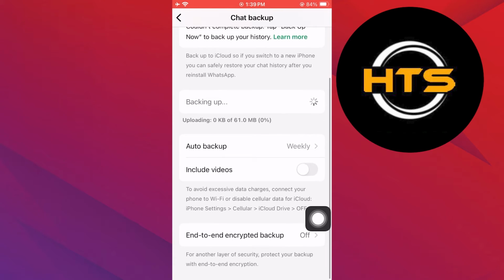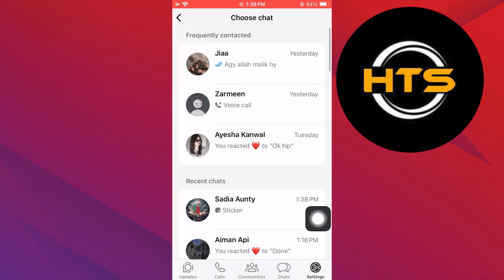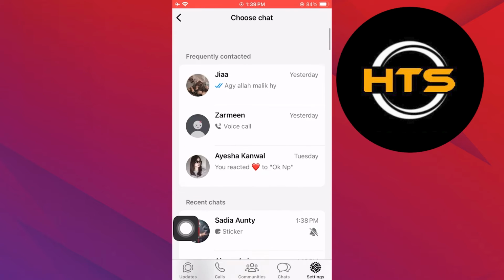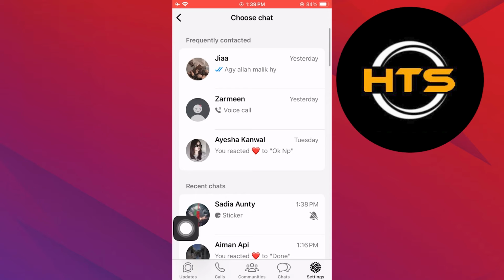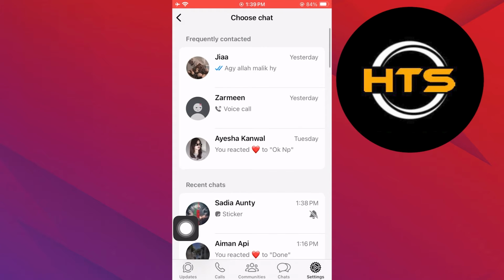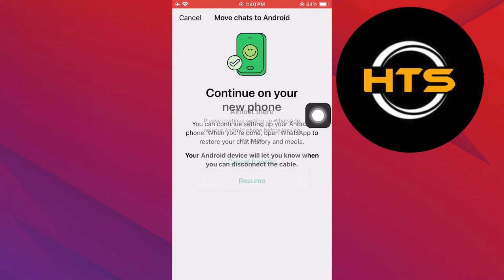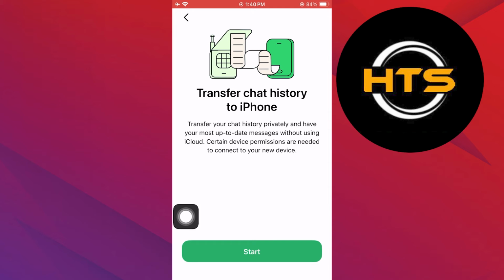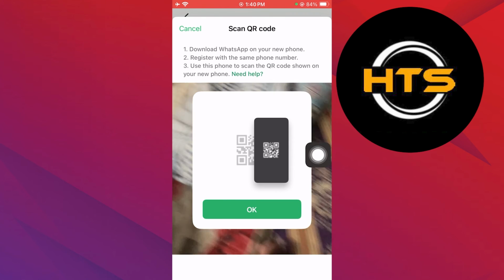How To Copy My WhatsApp Messages To New Phone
Hey everyone! Welcome to this how to transfer WhatsApp chats to android from iPhone video tutorial.

If you want to know how to transfer my WhatsApp chats to my new phone and how to remove WhatsApp account from another phone in iPhone, this video is for you.

In this video, we will show you how to transfer WhatsApp data to new iPhone and how to transfer WhatsApp from one Phone to another iPhone.

The steps on how to transfer WhatsApp chats from iPhone to iPhone and how to transfer chats from WhatsApp iPhone to android is easy.

After watching this video, you will find out how to copy WhatsApp messages to another phone and how to transfer WhatsApp data from old phone to new iPhone.